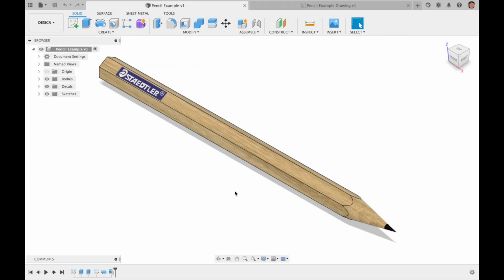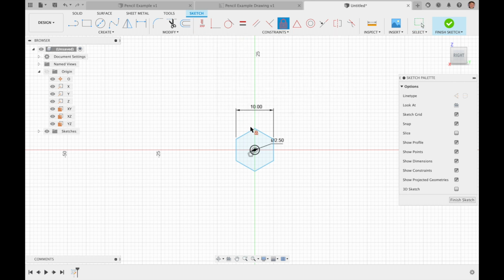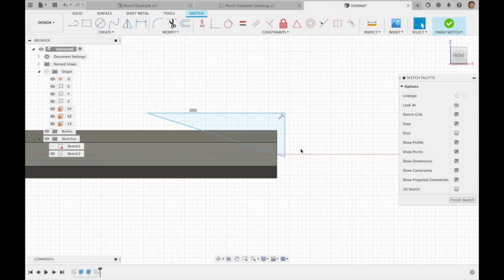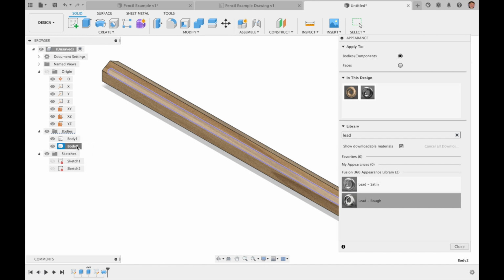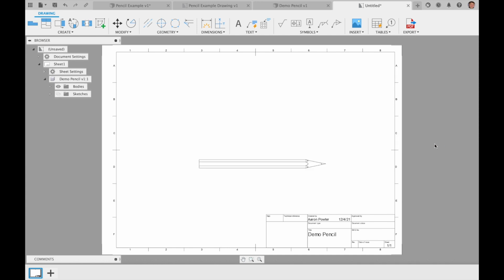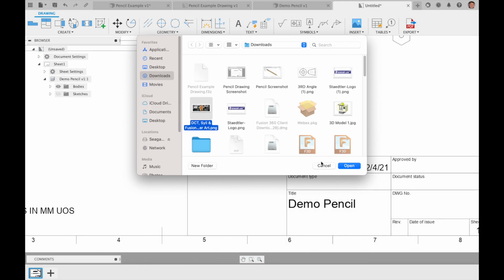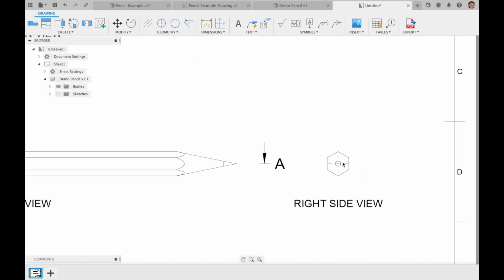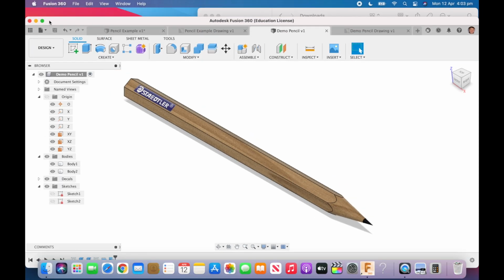Fusion360 Drawing Tutorial - Entire process SHOWN!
This step by step tutorial will demonstrate how to go from a 3D solid model to a 2D Engineering drawing using Autodesk Fusion360 CAD Software.  A video timeline & titles have been provided for your viewing pleasure.
3D Pencil Solid Model
0:25 changing preferences
1:10 create a sketch & select workplane
1:25 sketch a polygon (hexagon)
2:05 sketch a circle
2:38 extrude pencil body (new body)
3:05 activating a sketch to reuse
3:14 extrude the pencil lead (new body)
3:58 selecting the cutting plane
4:10 sketching the cutting sketch
5:35 revolve cut to sharpen the pencil
6:17 applying appearances to pencil body and lead
7:26 applying a decal (company logo) to the pencil body

2D Engineering Drawing
9:00 activating the 2D drawing environment
9:14 adding the first view & changing drawing scale
9:29 creating projected views
10:15 adding a section view
10:55 inserting an image into the drawing
11:12 adding text to the drawing (names / views etc.)
13:35 adding centre marks to circles
13:45 adding dimensions
14:55 adding text to the title block
16:30 summing up and thanks